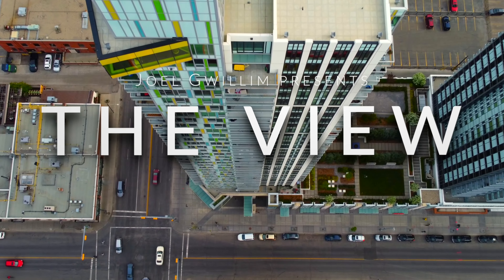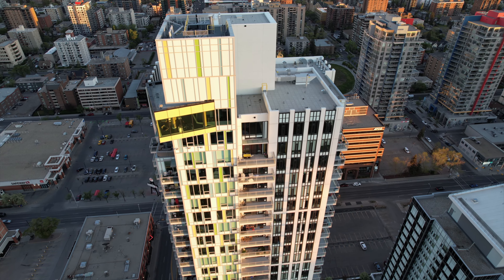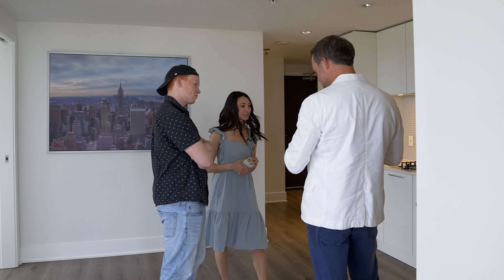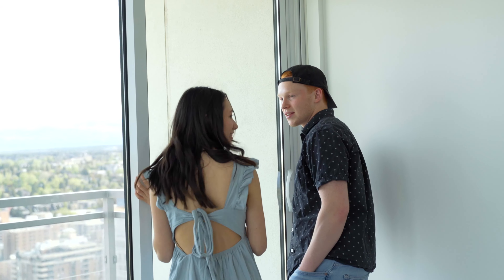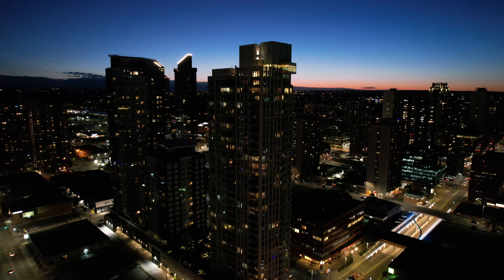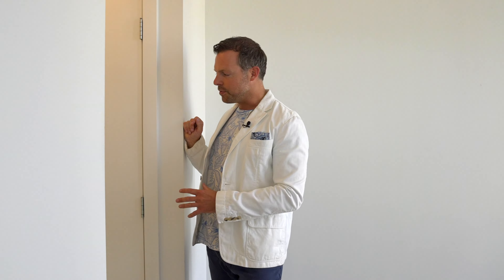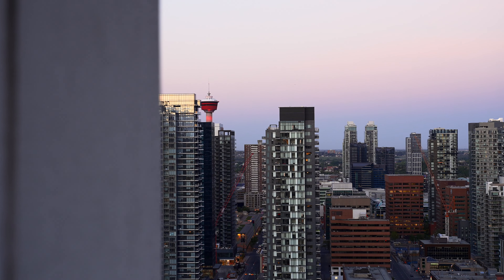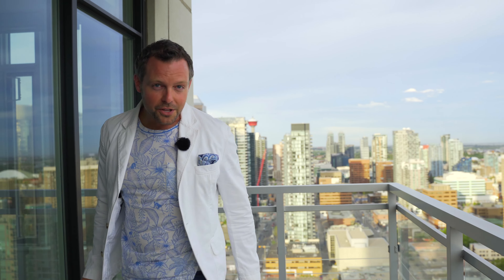MILLION DOLLAR VIEWS IN THIS DOWNTOWN CALGARY CONDO - 30TH FLOOR 2 BED + 2 BATH AT MARK ON 10TH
Your opportunity to enjoy life in the clouds, amongst the stars, 300 feet in the air! The awe-inspiring views of the city skyline + mountains will captivate from this sun soaked, southeast corner unit at Mark on 10th.

Inside you will find a bright open 2 bed + 2 bath layout, wood flooring throughout + floor to ceiling windows. The ultra modern kitchen boasts high gloss cabinets, beautiful quartz counters, mix of integrated + stainless steel appliances, gas range and sleek tile backsplash.

Wake up to the sunrise in the primary suite, enjoy the two separate closets or retreat to the lovely 3-piece ensuite. A guest bedroom + bathroom provide overnight friends and family a place to stay. Step out to the balcony and immerse yourself with those million dollar views! A truly amazing space to watch the upcoming Stampede fireworks in July.

The unit comes with in-suite laundry, underground parking stall + storage locker. Amenities galore in this complex: executive concierge, guest suite, fitness centre, games room, owner's lounge, sauna, rooftop patio with bbq area, fire pit, hot tub + all with 3 elevators onsite. One of the best locations in the Beltline as you are mere minutes to grocery, coffee shops, cocktail bars, restaurants, pubs, c-train line + downtown office core.

Unit 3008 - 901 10 Avenue SW
Calgary, Alberta
MLS: A1222687

Joel Gwillim
REALTOR®
🟦 CIR REALTY